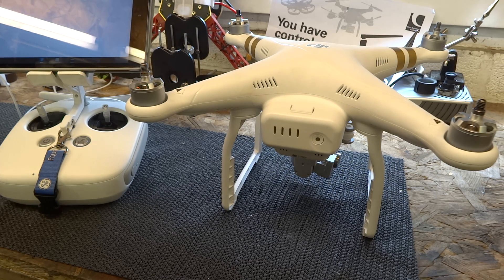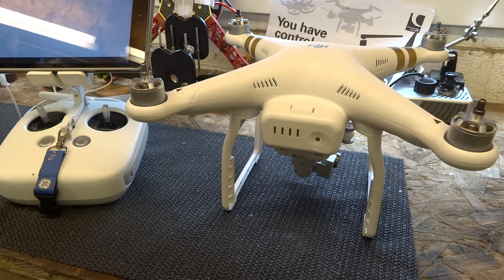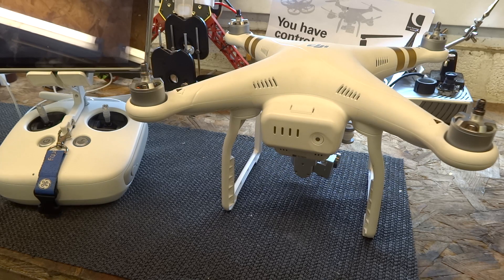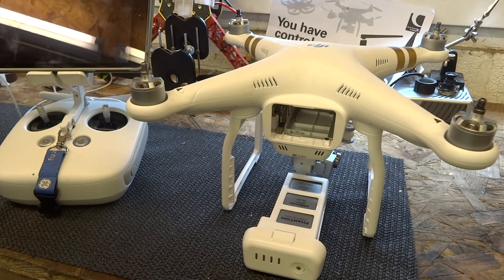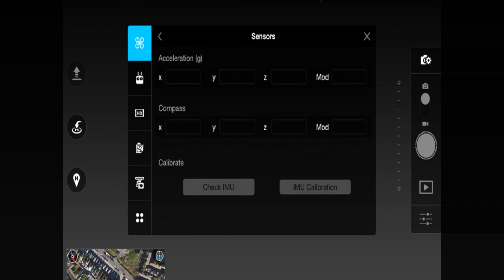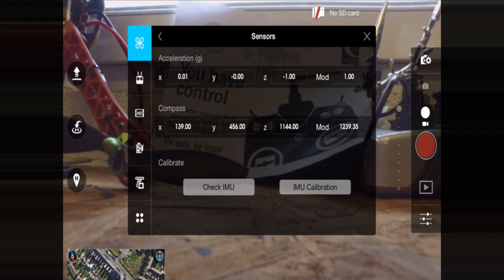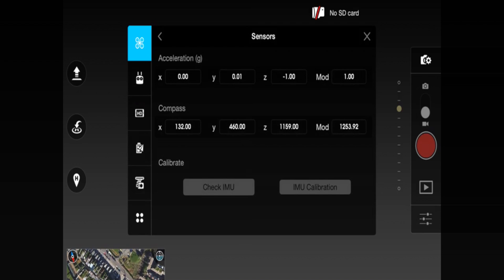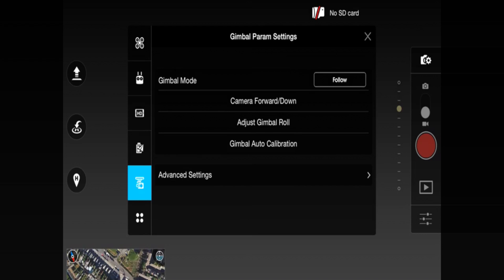DJI Phantom 3 IMU Calibration Warm Up & Gimbal Horizon Issues Revised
In this video we are discussing DJI Phantom 3 Vibration and IMU Information .